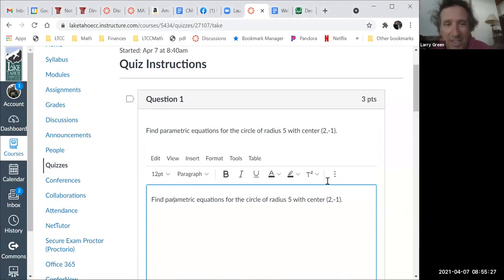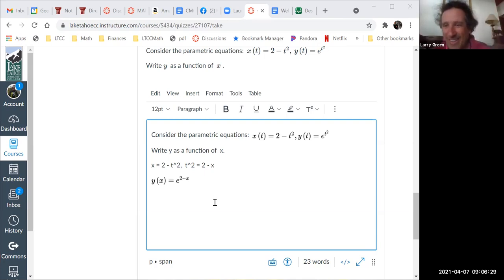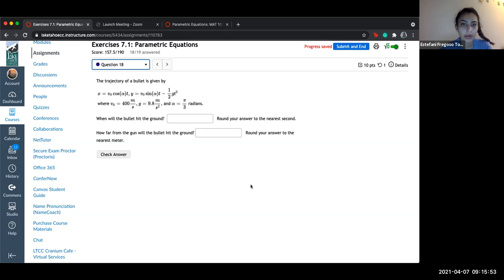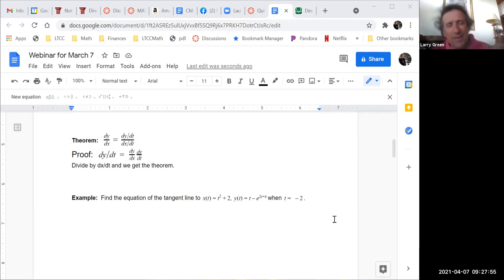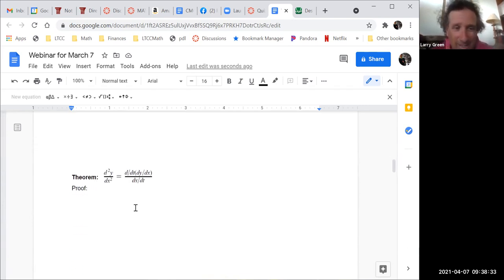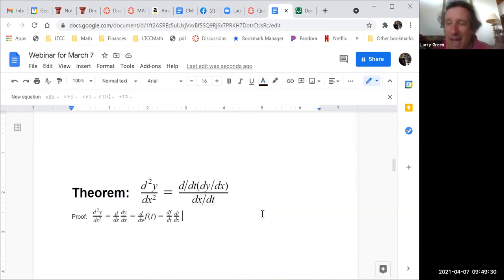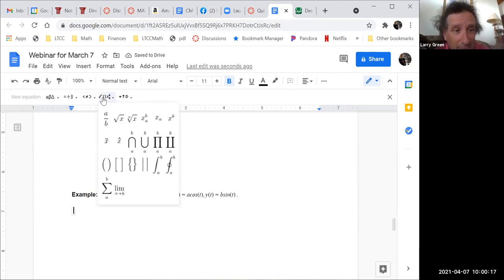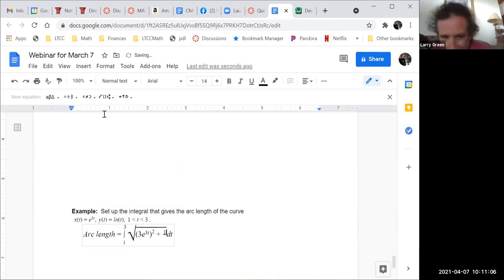Webinar on Parametric Calculus